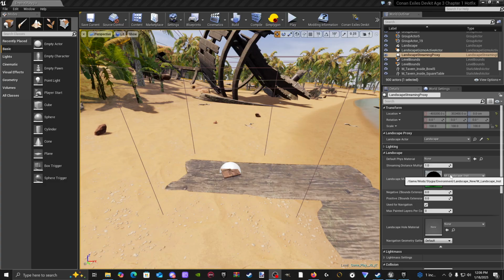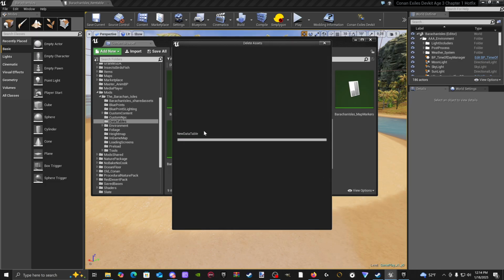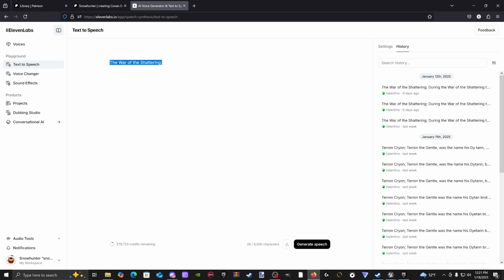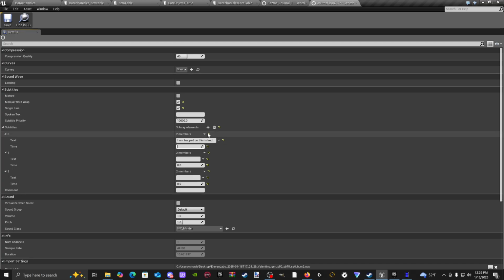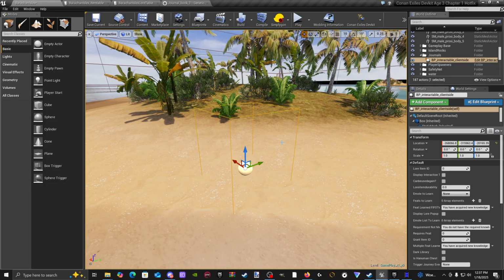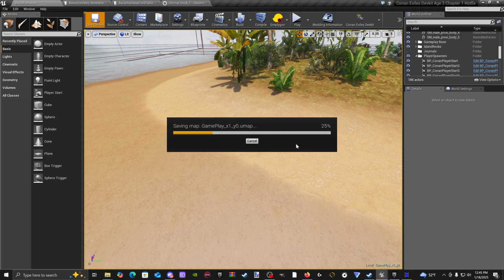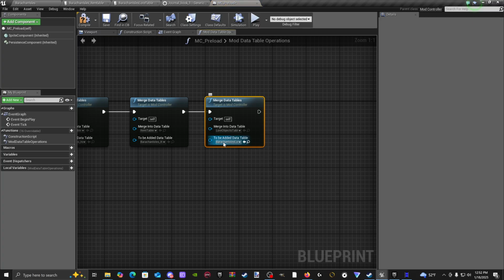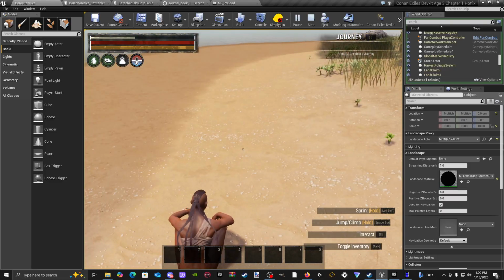Conan Exiles Custom Map Tutorial Twenty Nine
We cover how to make a Lore book Item and assign a sound file to play when player picks it up.